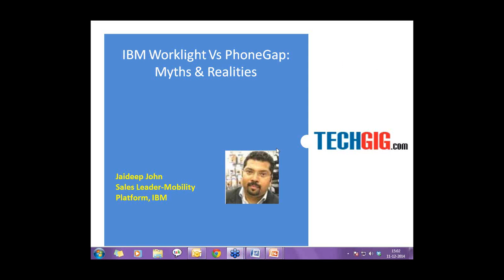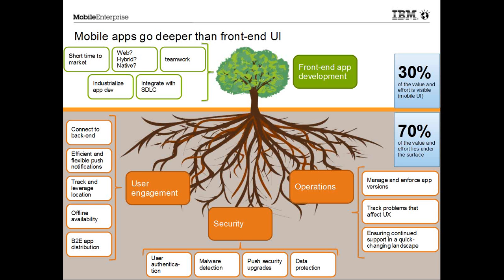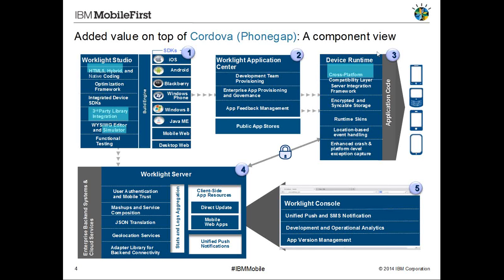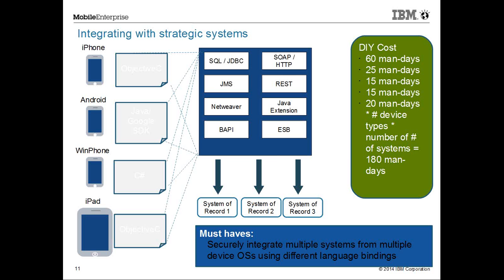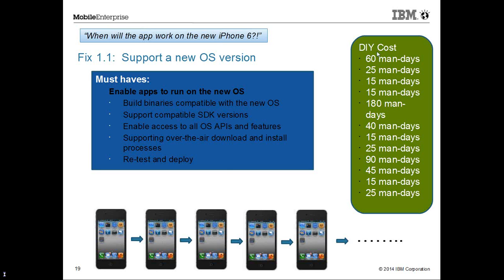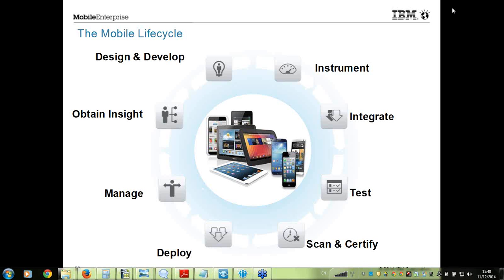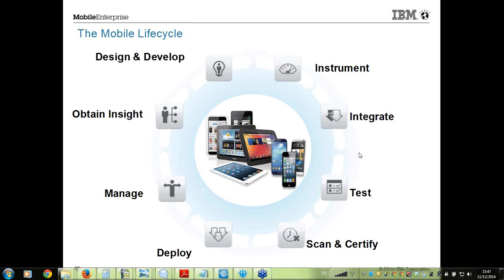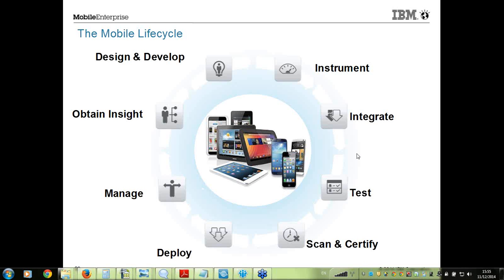IBM Worklight Vs PhoneGap: Myths vs Realities